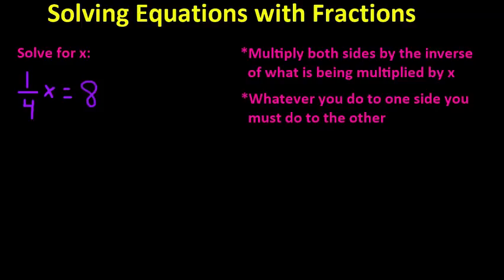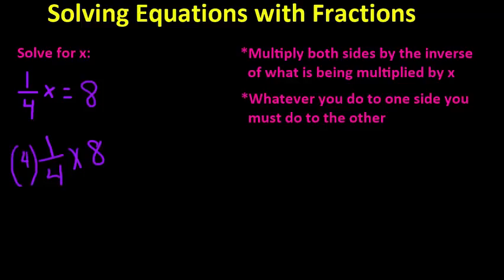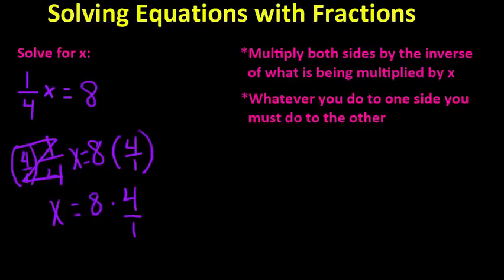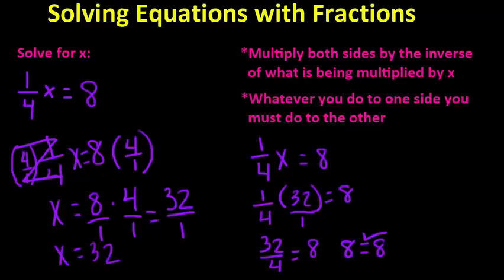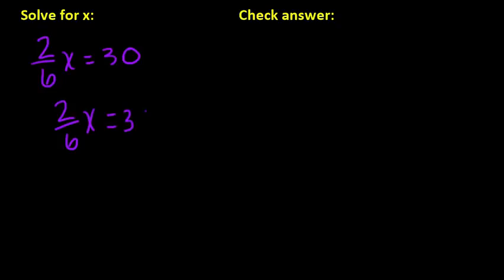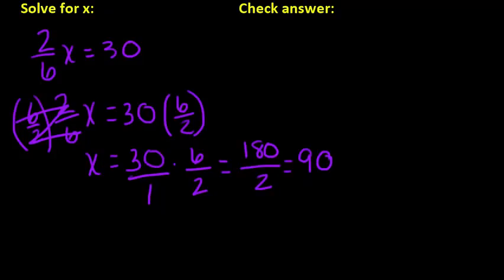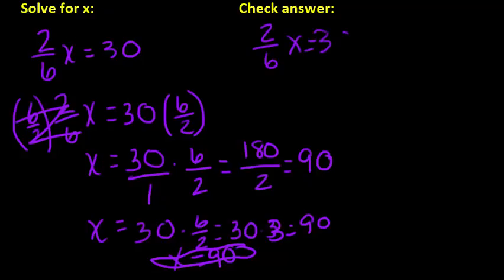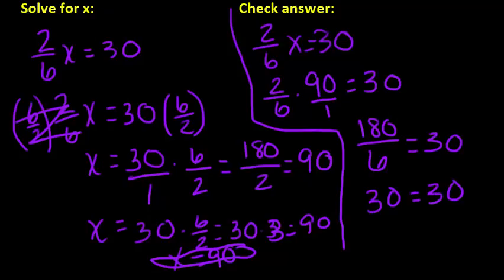Solving Equations with Fractions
This video will explain the steps of solving an equation with fractions.